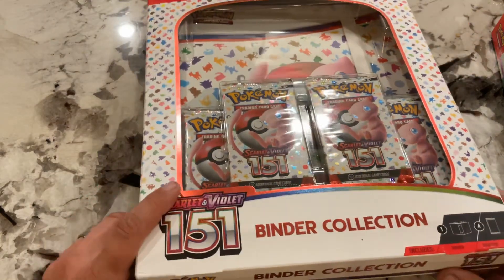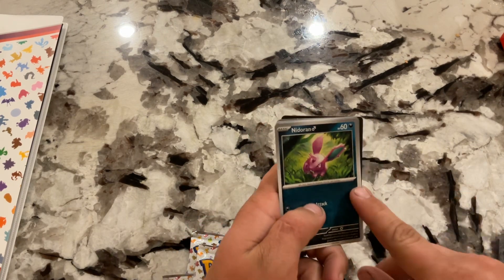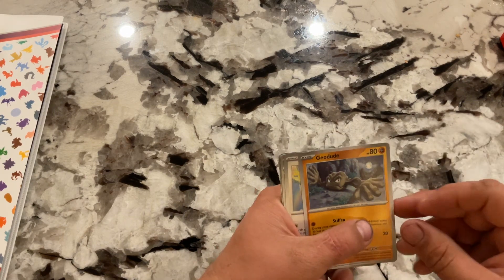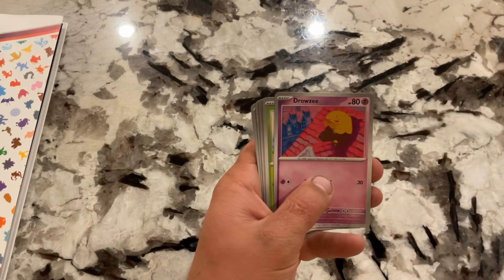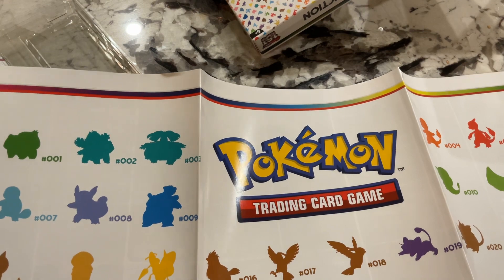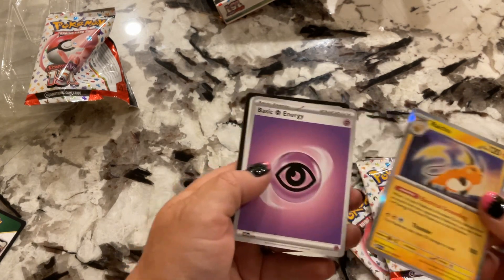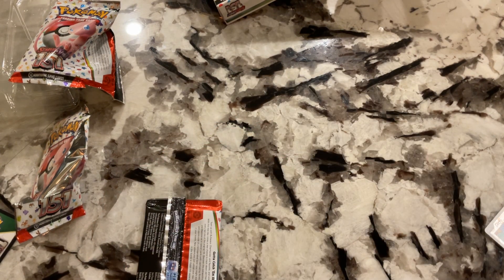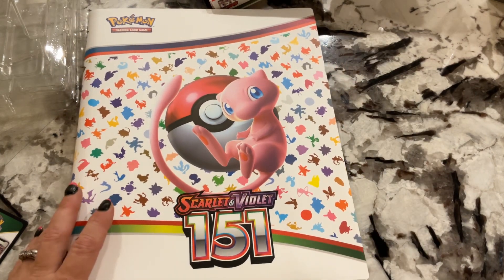Mrs Pokejack’s First Pack Ever